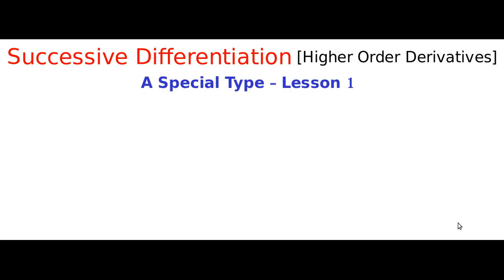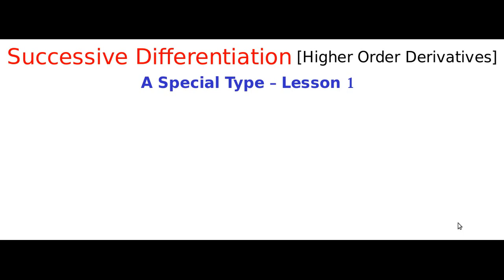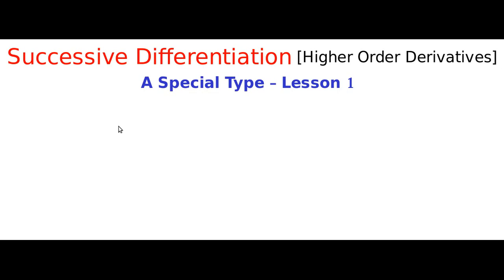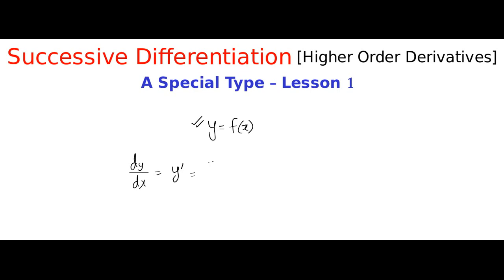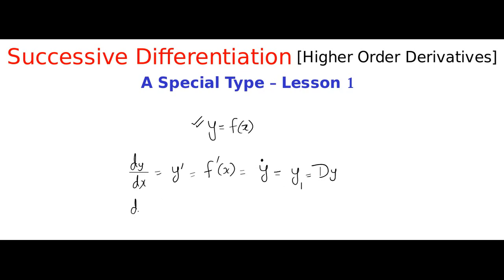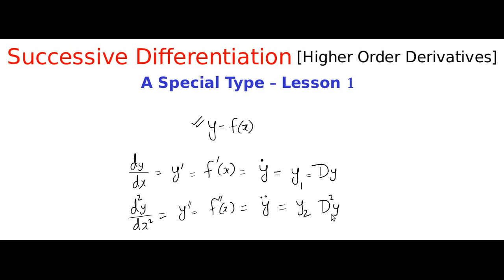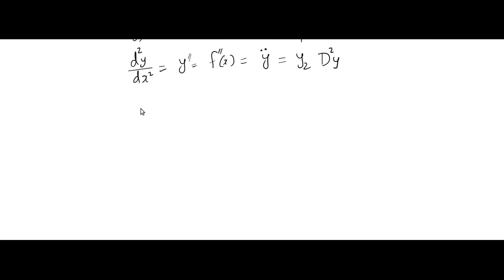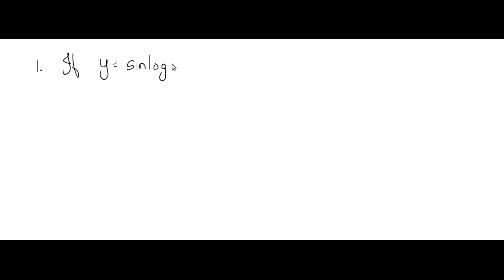SUCCESSIVE DIFFERENTIATION - Higher Order Derivative - A Special Type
For the full Playlist of TU IOE Ist Year Ist Part